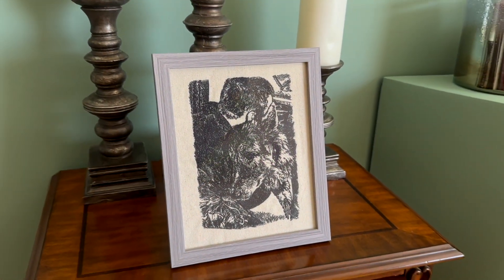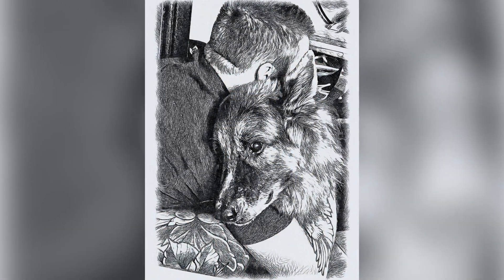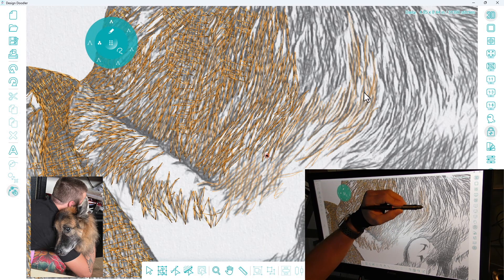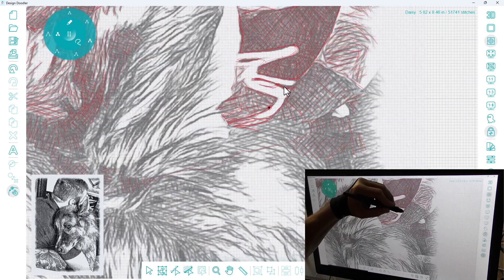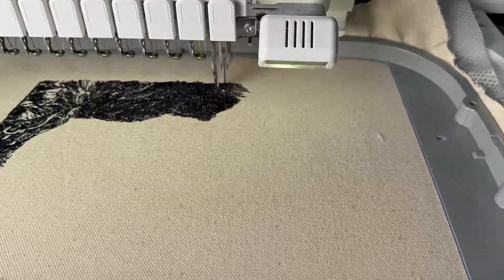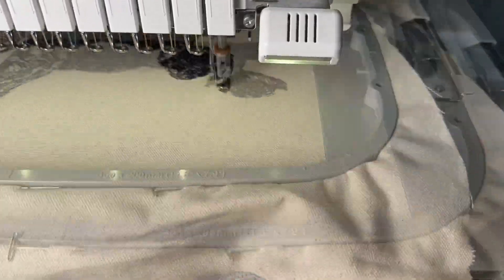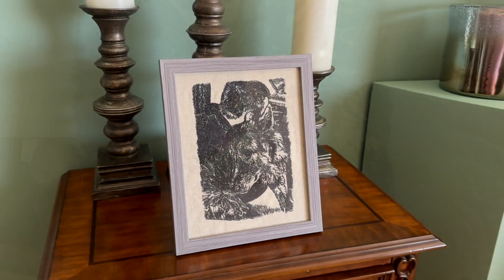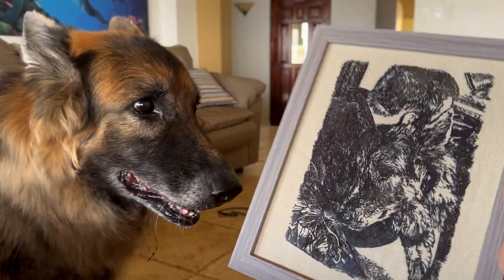How to Create Custom Personalized Embroidery Designs in the Design Doodler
Join John in this video as he uses the Design Doodler to create a custom-framed piece of art from a picture taken on his cellphone. With this amazing software, you can easily turn any photo into a stunning embroidery design that can be used to create a unique and personalized gift or piece of art.